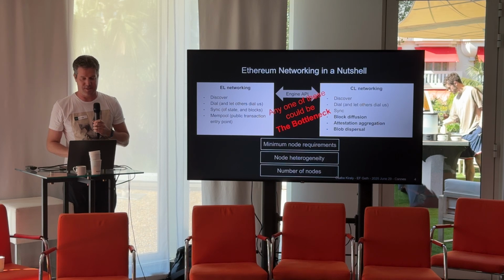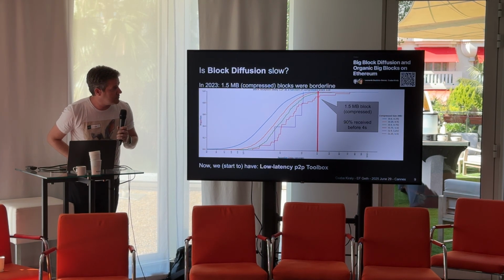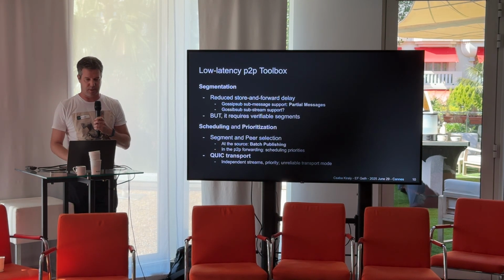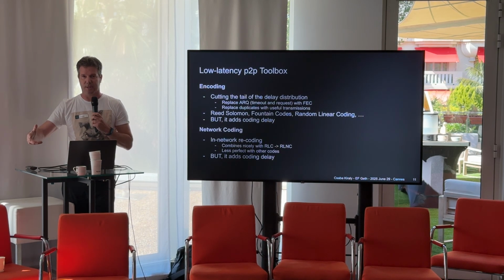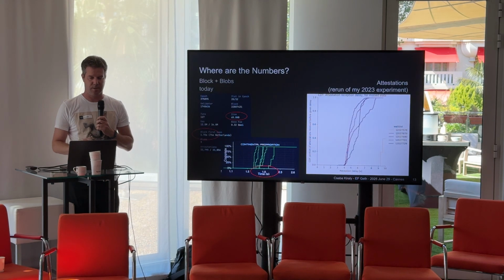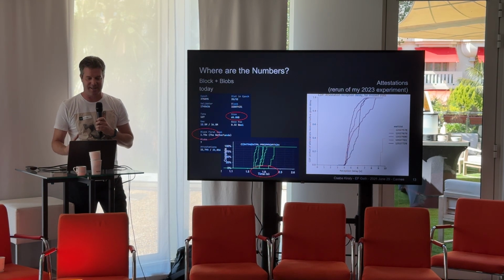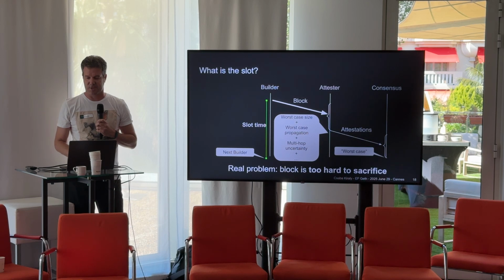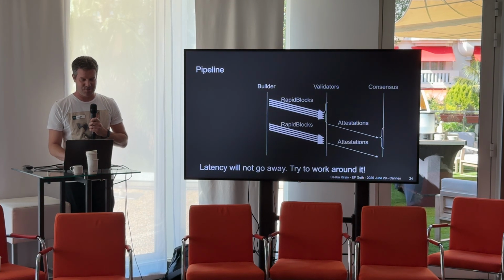Beam Day - ROUNDTABLE #2 - CONSENSUS IMPROVEMENTS: Low-Latency P2P